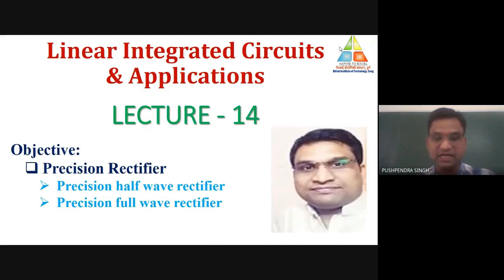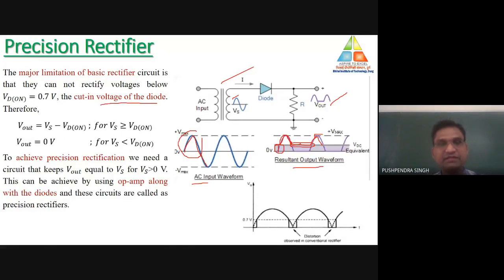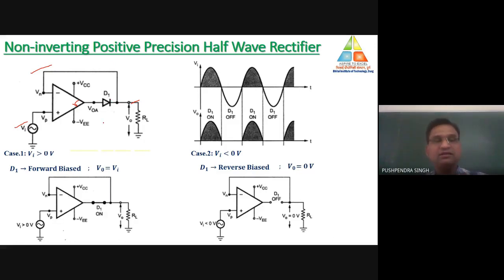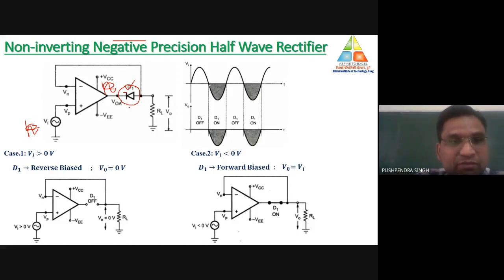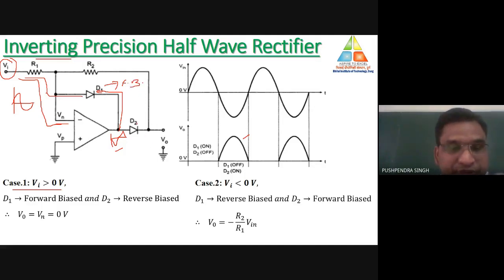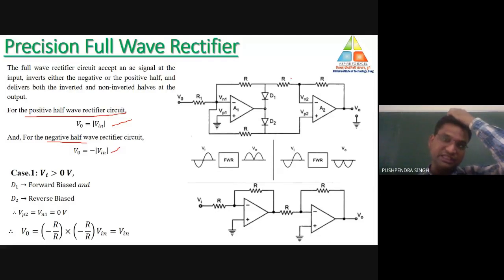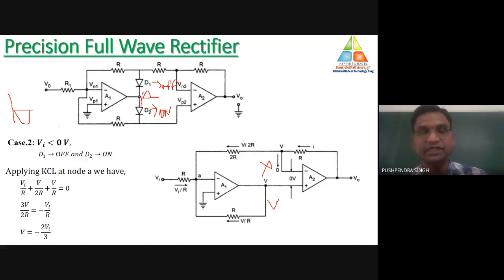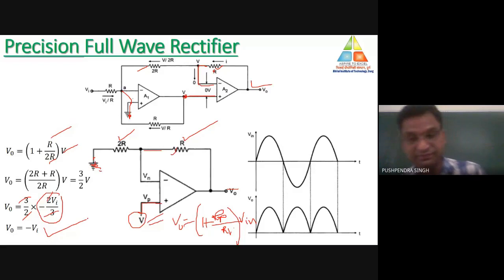Lecture-14: Precision Half wave and Full wave Rectifier